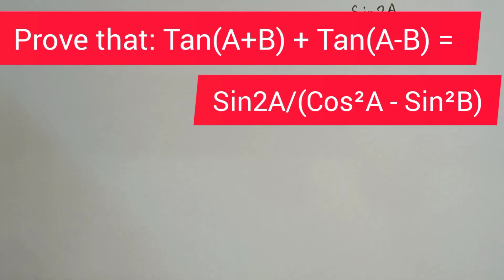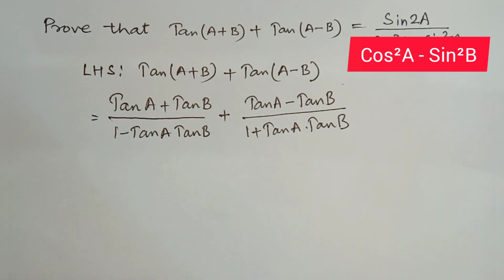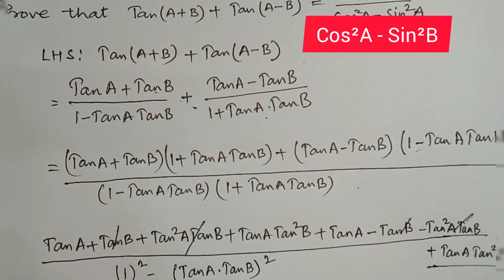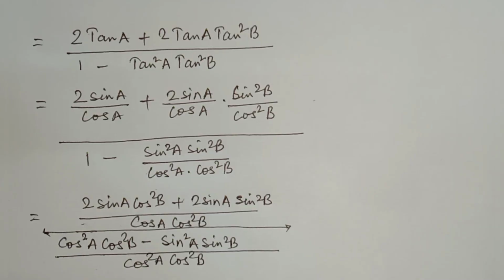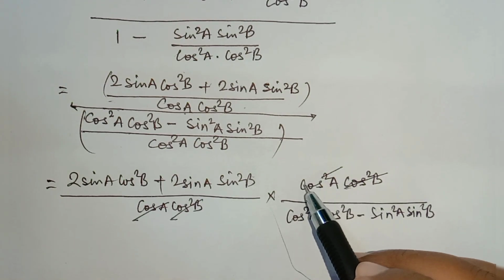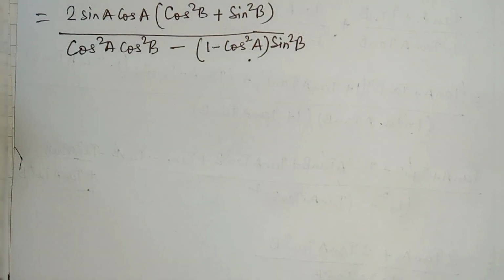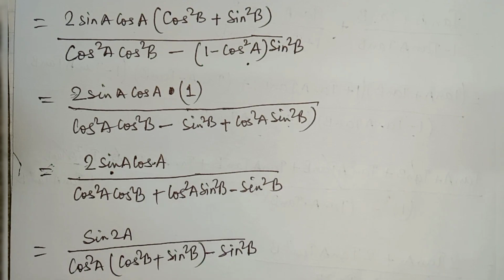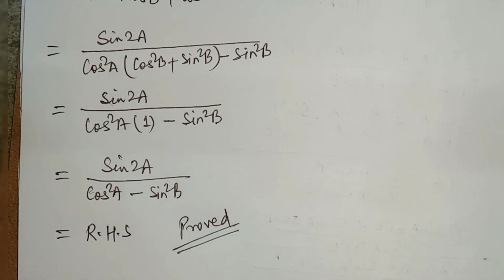Trigonometry class 11 ncert | compound angle trigonometry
trigonometry table class 10 learn trick
trigonometry class 10 formula
trigonometry class 10 pw
trigonometry
trigonometric identities
trigonometric functions
trigonometric equations
identities
solving trigonometric equation
trig identities grade 11
pythagorean identities
all trigonometric identities
trigonometric identities
trigonometric functions
trigonometric equations
identities
solving trigonometric equations
pythagorean identities
proving trigonometric identities
trig identities a level
trigonometry
trigonometry class 11
trigonometry formulas
trigonometric identities
trigonometry class 9
trigonometric functions
trigonometric equations
trigonometric
trigonometry basic
trigonometry
trigonometry class 11
trigonometry formulas
trigonometric identities
trigonometry class 9
trigonometric functions
trigonometric equations
trigonometric
trigonometry basic
trigonometry
trigonometry class 11
trigonometry by aditya sir
introduction to trigonometry class 10
trigonometry formulas
trigonometric identities
trigonometry class 9
trigonometry by abhinay sharma
how to memorize trigonometric ratios
how to memorize trigonometric table
how to memorize trigonometric identities
how to memorize trigonometric ratios of special angles
how to memorize trigonometric formulas
how to memorize trigonometric functions
how to memorize trig values
how to memorize trig
how to memorize trig unitcircle
What is the easiest way to remember trigonometry formulas?
How do you memorize trigonometric relations?
Trigonometry table formula
how to remember trigonometry: sin, cos, tan
how to remember sin, cos tan 30, 45, 60
how to remember sin, cos tan table
how to remember sin, cos tan csc sec cot
What are the basic concepts of trigonometry?
What are the 6 formulas of trigonometry?
What are the 3 basic trig functions?
What are the 6 trig definitions?
Trigonometry formula
Trigonometry topics
What is trigonometry
Compound angle class 11
Trigonometry PDF
Importance of trigonometry
trigonometry formula
trigonometry class 10 opt math
trigonometry class 9 formula trigonometry equation class 10